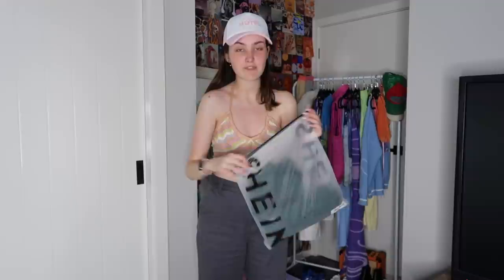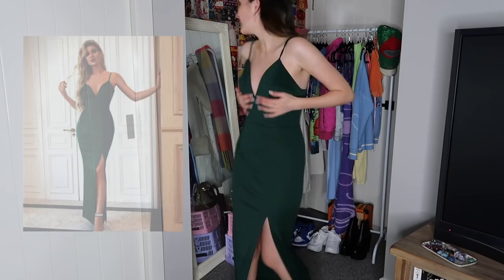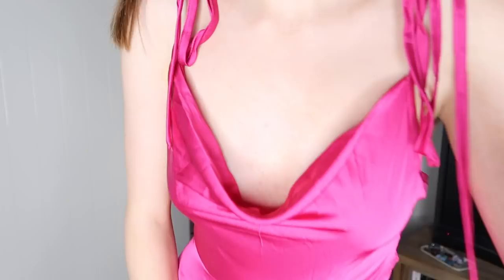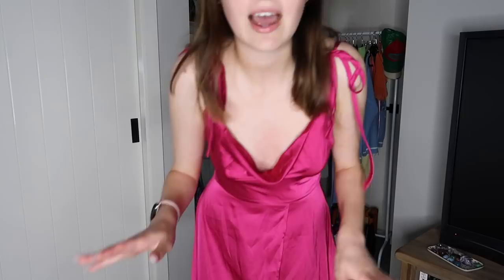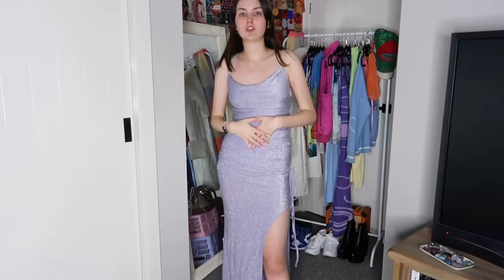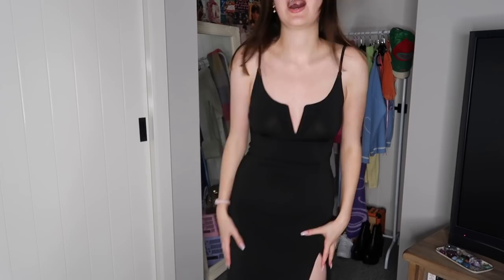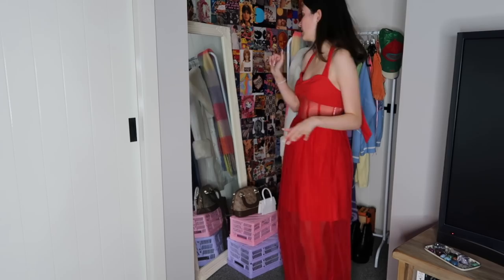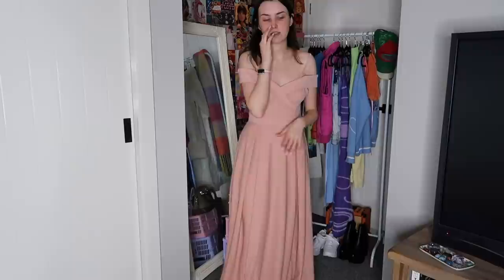TRYING SHEIN FORMAL DRESSES! HIT OR MISS?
I'm honestly impressed with these dresses!

xoxo
Lucy